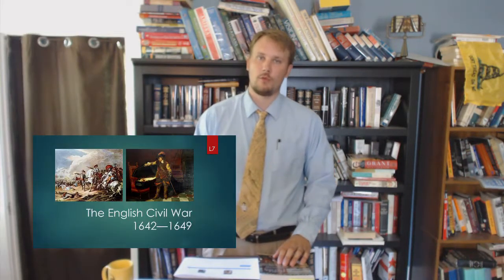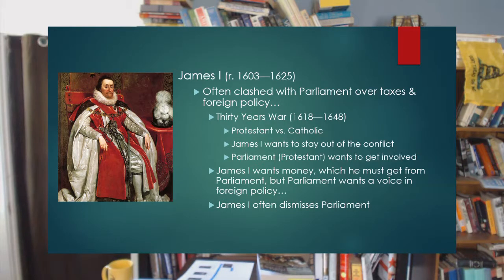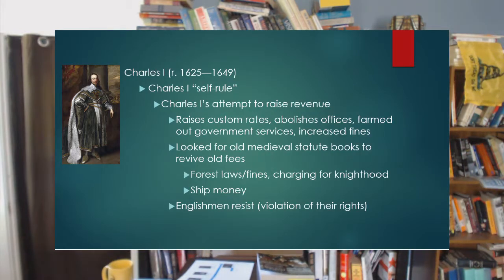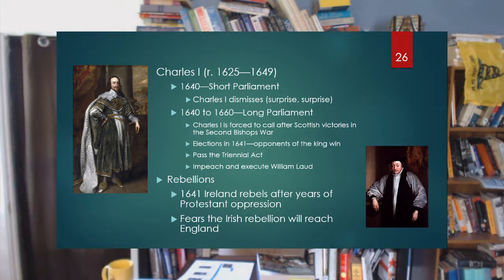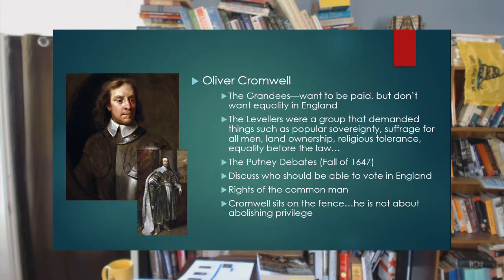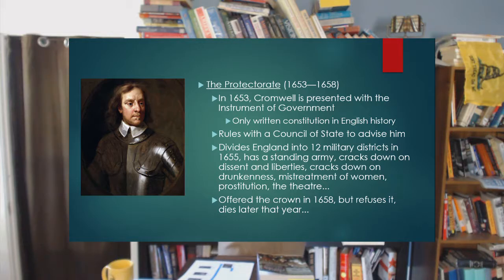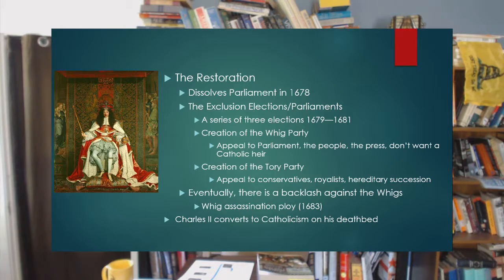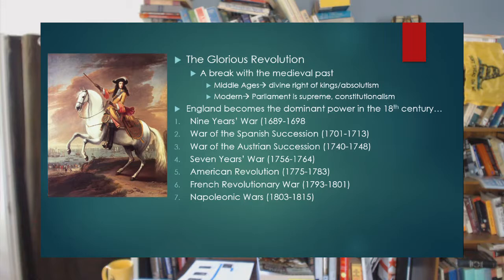The English Civil War (Lecture 7)